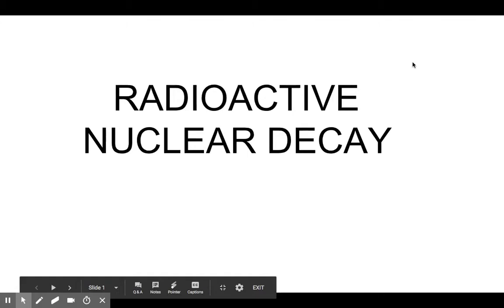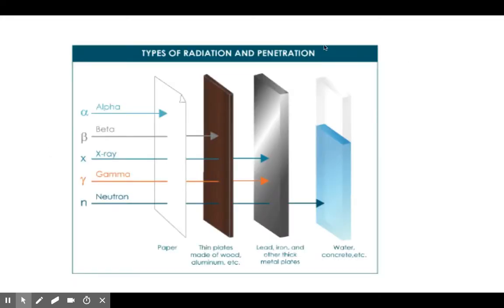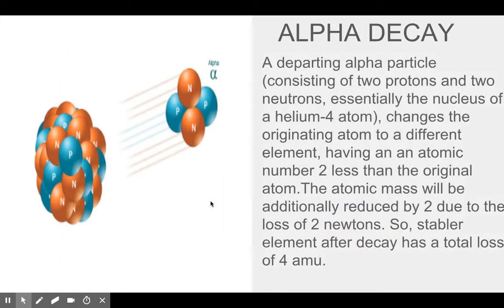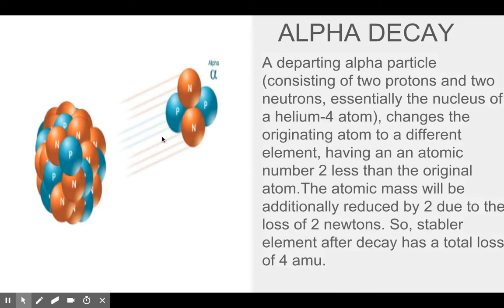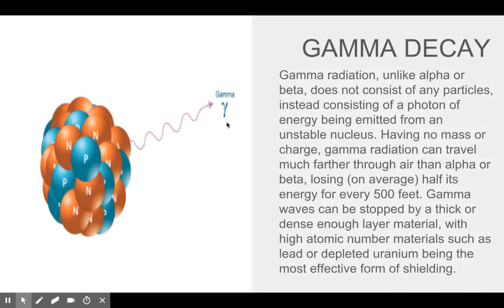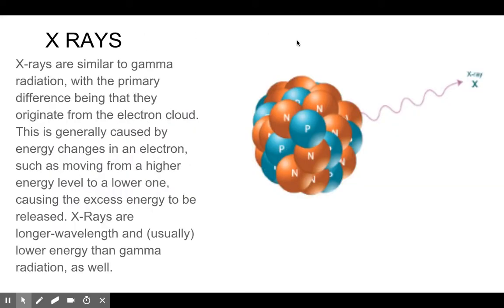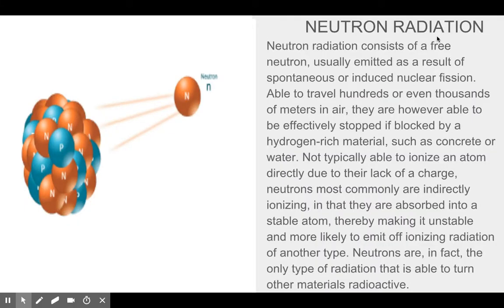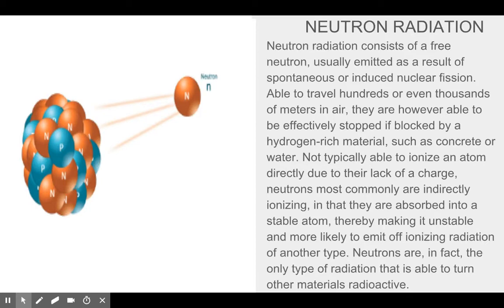Alpha Beta Gamma Radiation